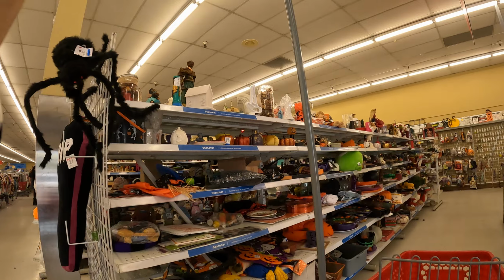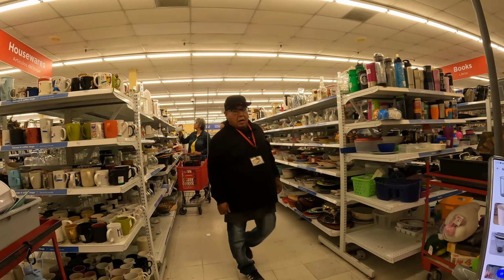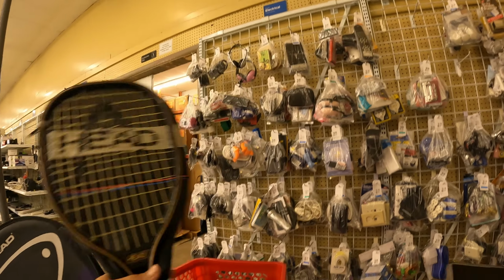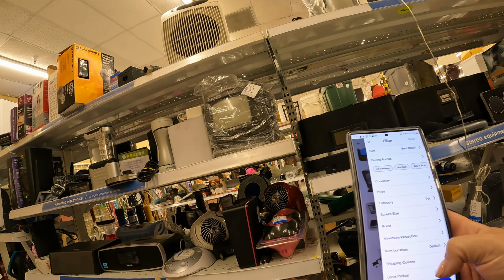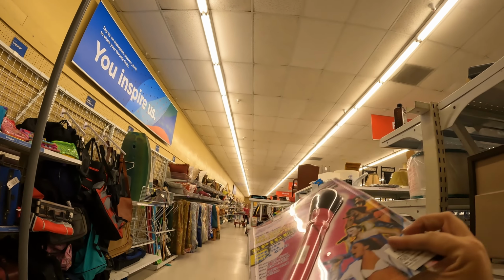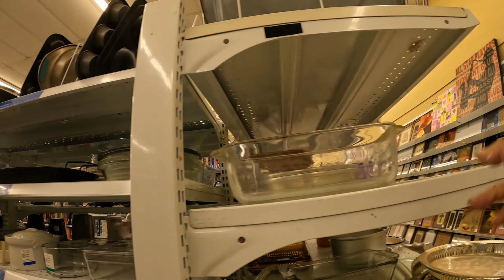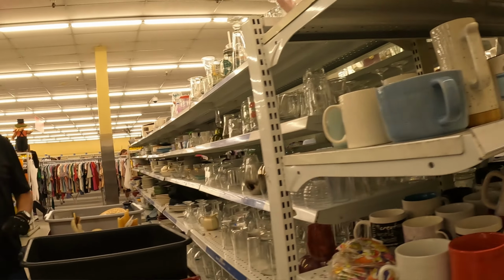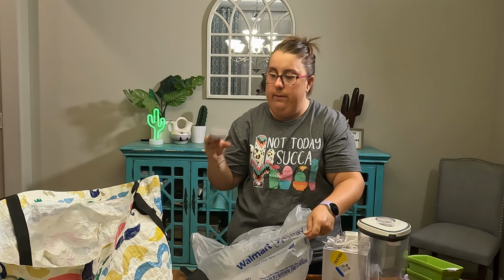Thrifting Adventure at Savers: Slim Pickings but Big Flipping Potential on eBay!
Overall success at Savers. Couple items to flip on eBay, and then a call of OPPORTUNITY while I was shopping!